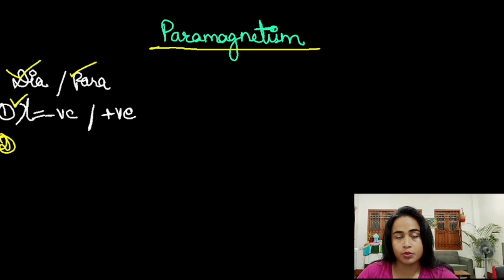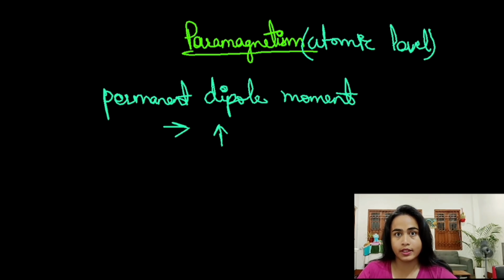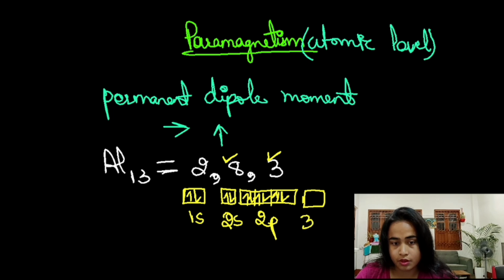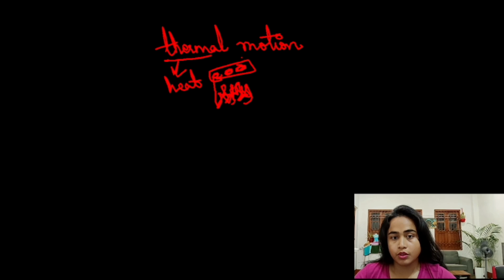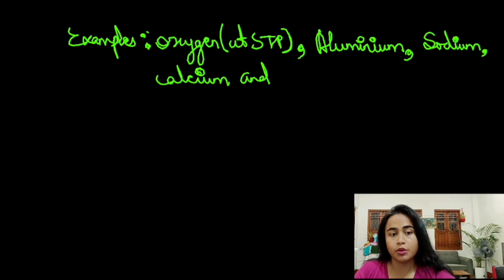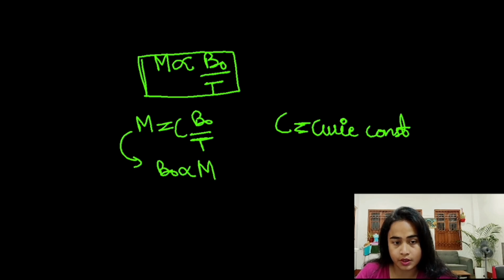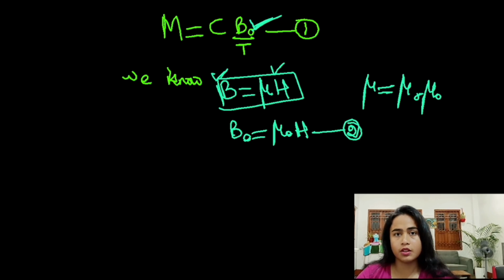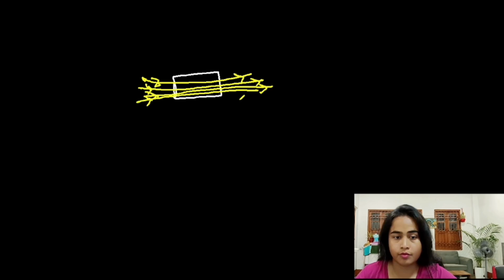Paramagnetism Full Concept | Magnetic Properties of Matter |Class 12 Physics| JEE & NEET Preparation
Paramagnetism | Class 12 Physics | JEE, NEET & Competitive Exams
In this video, we clearly explain the concept of Paramagnetism, an important topic from Magnetic Properties of Matter (Class 12 Physics). This lesson is extremely useful for JEE, NEET, CUET, Boards, and other competitive exams.
You will learn:
✔ What is Paramagnetism
✔ Why some materials are attracted by magnetic fields
✔ Origin of Paramagnetism
✔ Magnetic susceptibility
✔ Real-life examples of paramagnetic substances
✔ Important exam concepts and quick tricks
This video is designed to make physics simple, conceptual, and exam-oriented.
📚 Perfect for students preparing for:
• NEET
• CUET
• Other competitive exams
🎓 Channel: Physics by Martha
Where physics concepts become simple and interesting.
If you enjoy learning physics in a clear and conceptual way, make sure to: